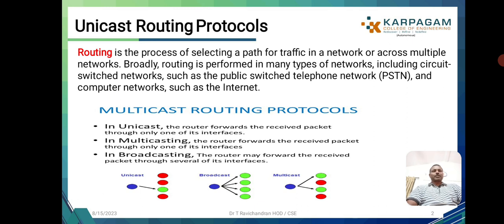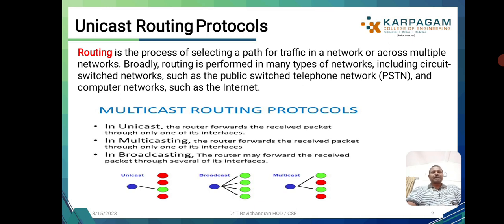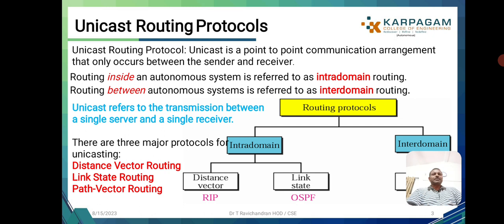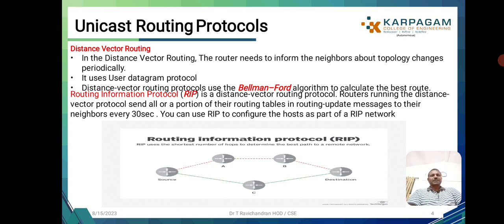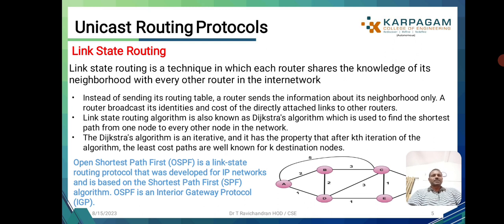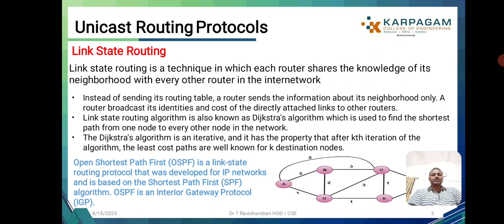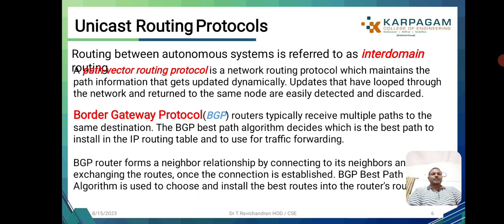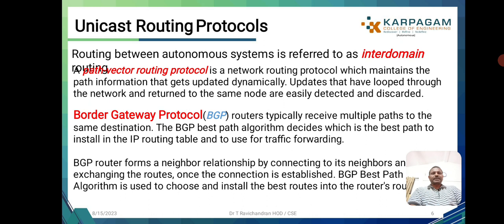Unicast Routing Protocol